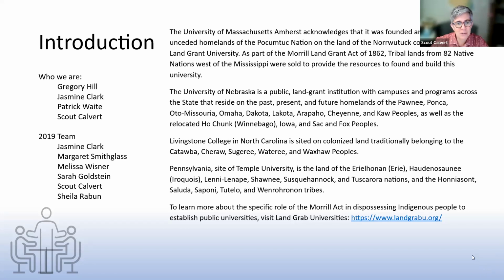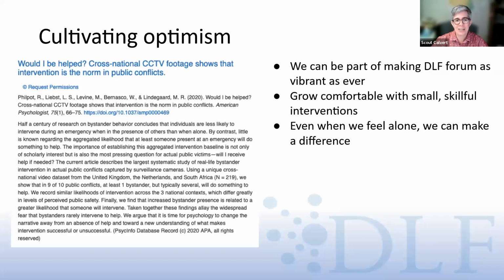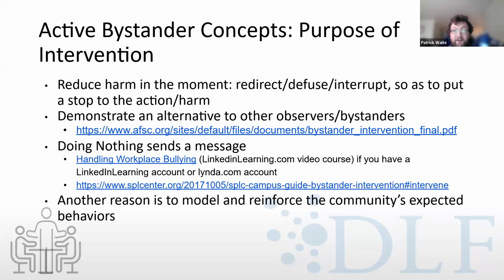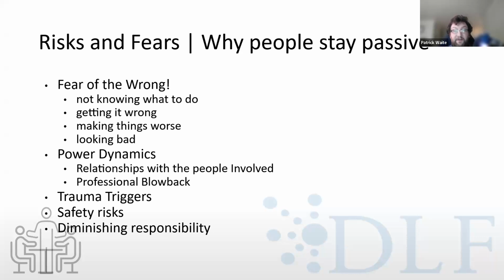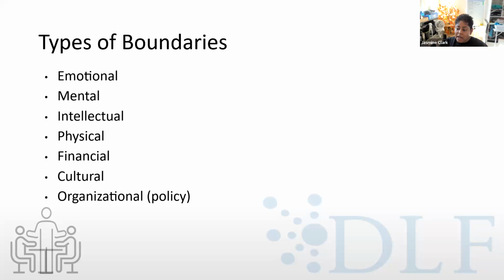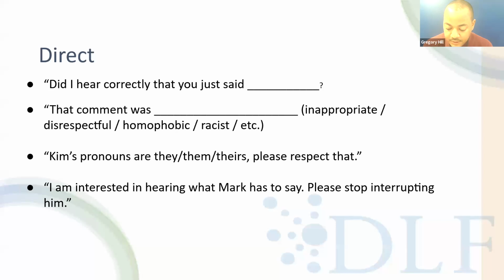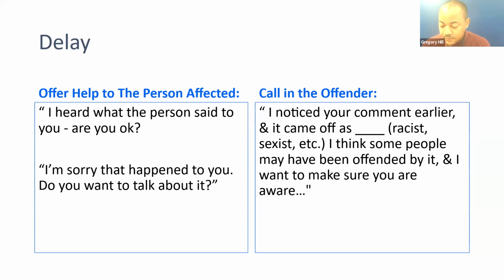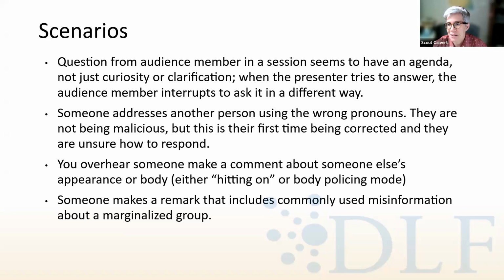DLF Active Bystander Orientation 2023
Have you ever witnessed bullying, harassment, or an uncomfortable encounter in a professional context and wished you knew how to intervene? It can be challenging to know what to say or do on the spot. The DLF Code of Conduct invites participants to be Active Bystanders, but what does that really mean?